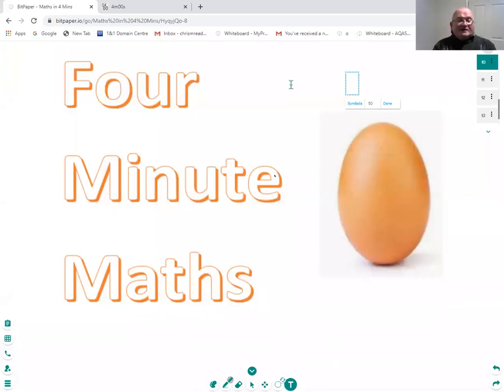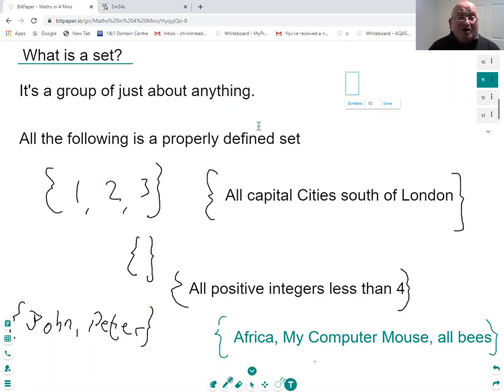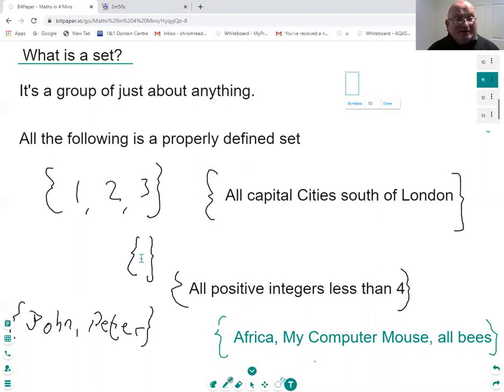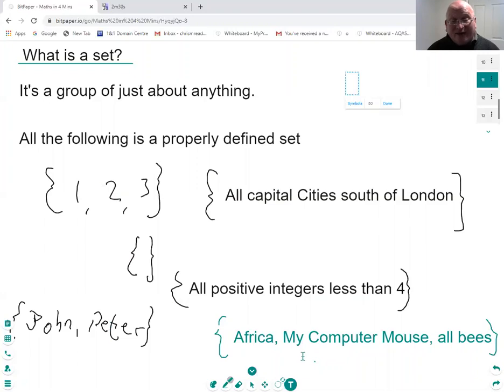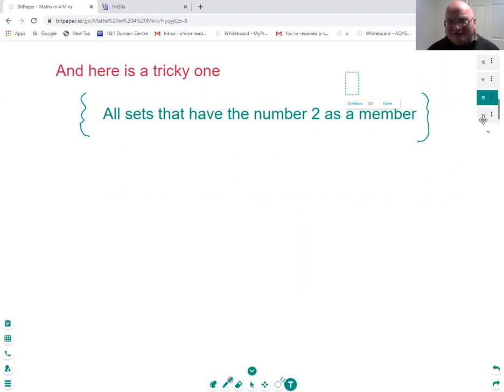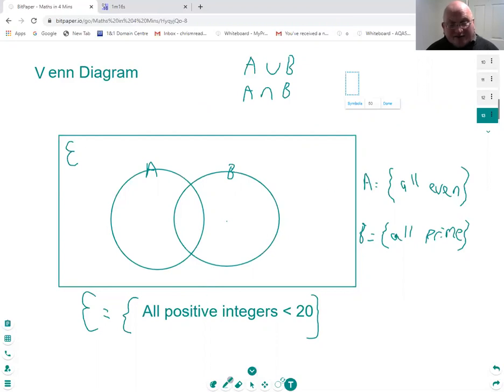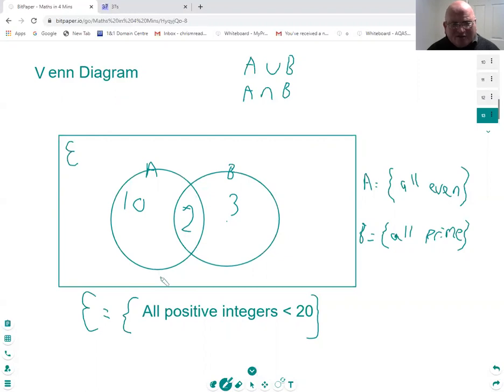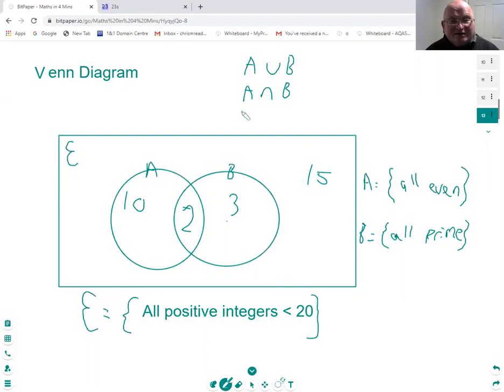4 Minute Maths: Sets and venn Diagrams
In late January and February I posted on Facebook a series of ''Four Minute Maths' Videos covering various subjects in the GCSE Math Syllabus(UK)  which I am now sharing here on YouTube